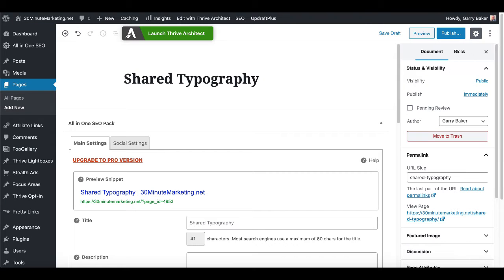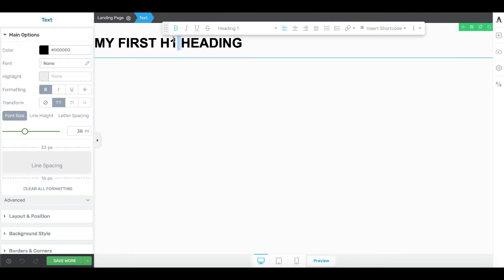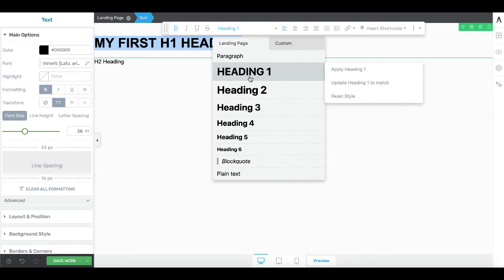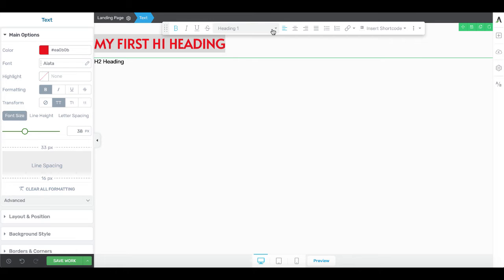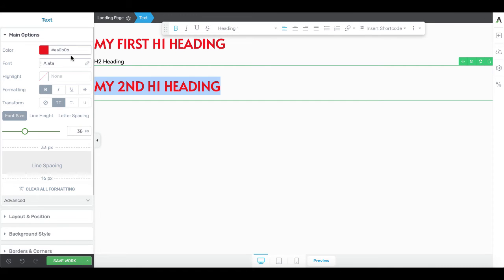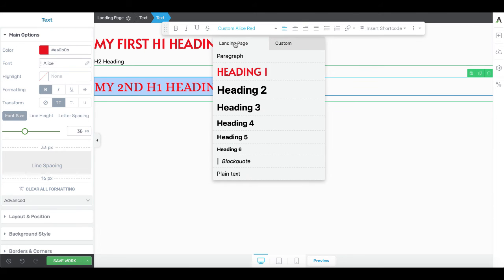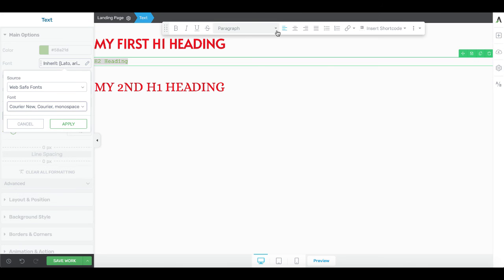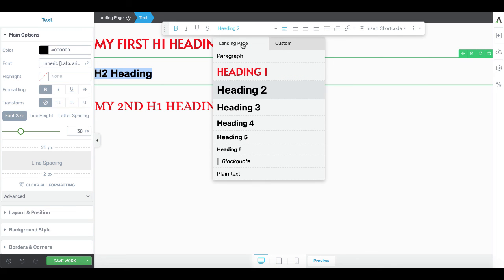Thrive Themes Tutorial - Architect | Shared Typography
In this video I'm going to show you how to use Thrive Themes Architect and a new feature called Shared Typography on your Landing Page.

When you are editing text, your typography bar has a new drop-down.

You know what that means? You can preview your Heading styles and apply them to your text with a click. And you can update a heading style to match with just a click!